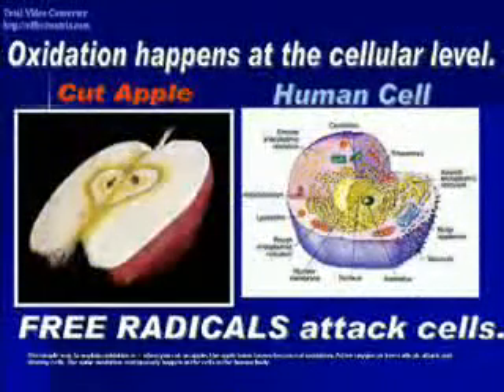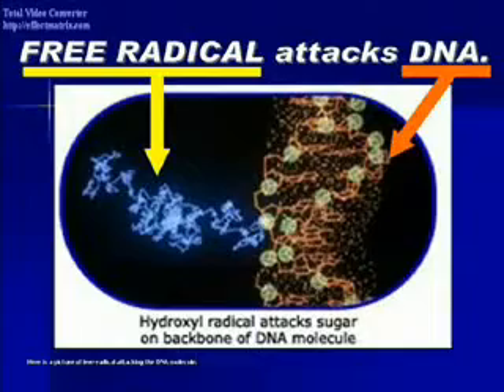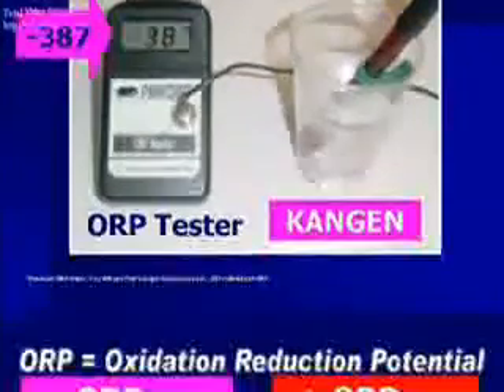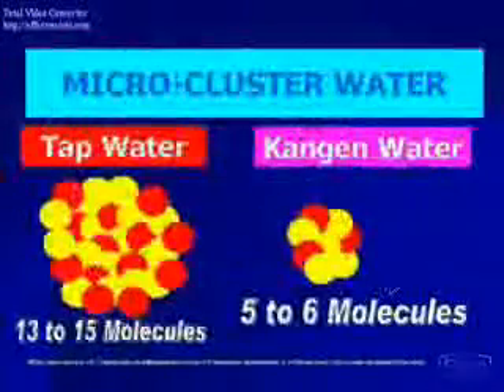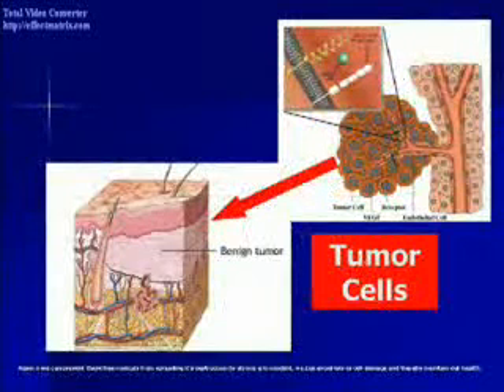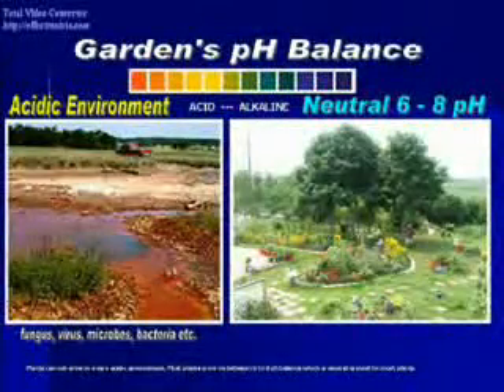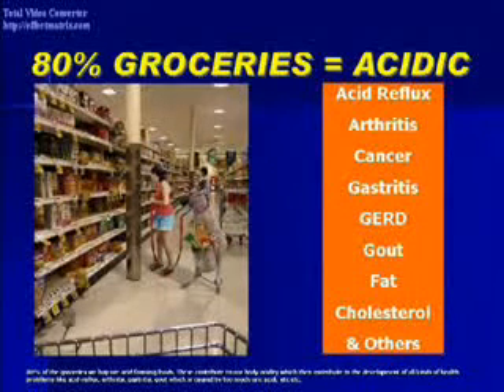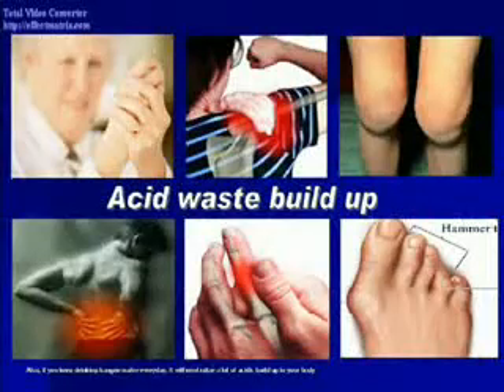Health Benefits of Drinking Alkaline Water Part 1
Improve your health drinking alkaline ionized water which possesses three amazing beneficial properties not found in any other drinking water source.

First off the water coming out of your water ionizer is a higher ph which is why it is called alkaline water. This higher ph is beneficial to your body since it neutralizes acidic waste which you obtain from foods you eat. For instance the ph of coffee and soda is around a ph of 3. This makes it acidic and it is harmful to your body which maintains a blood ph of 7.3 By drinking alkaline water you can help offset this harmful acidic ph levels.

Secondly the water coming out from the machine also contains a special property call ORP which stands for Oxidation Reduction Potential. The negative ORP value incorporated into the alkaline ionized drinking water coming out of your machine neutralize harmful cancer and disease causing free radicals inside your body. This works by donating an electron from the millions of hydroxl antioxidant ions which are found in every glass of ionized drinking water coming out of your machine.